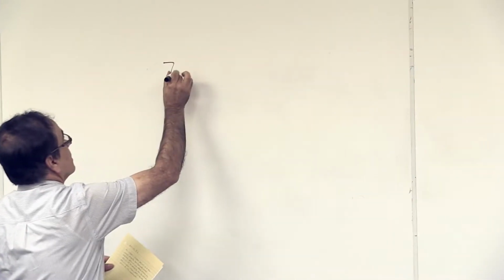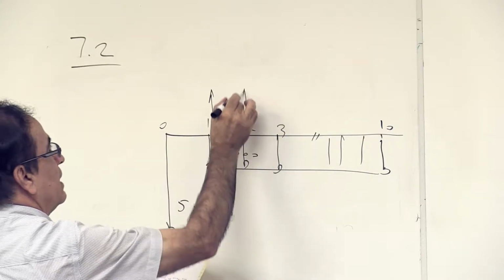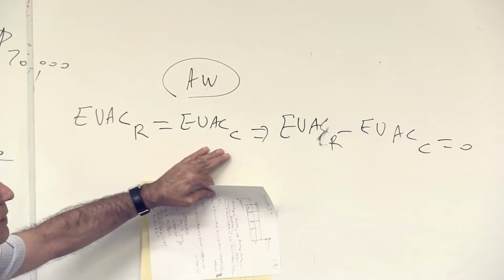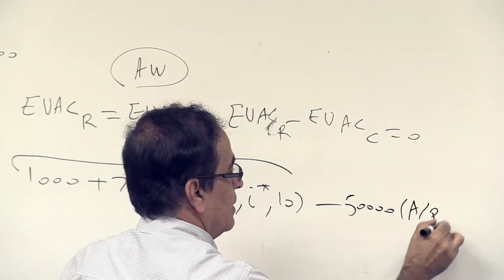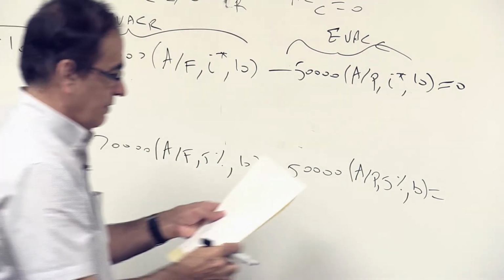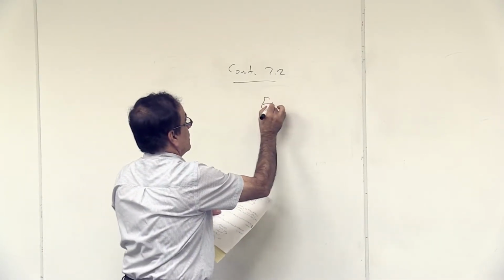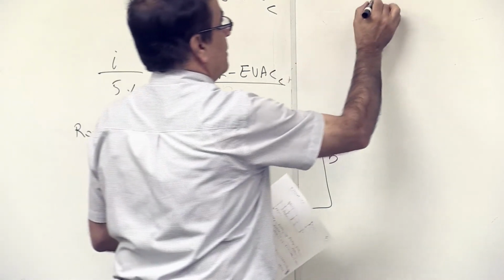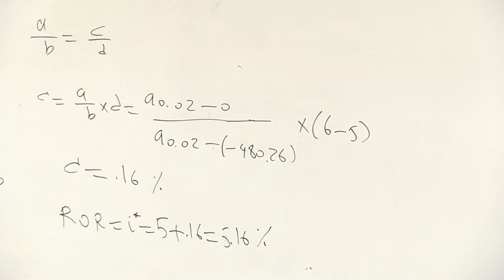ISYE 620 Chapter 7 Example 7 2